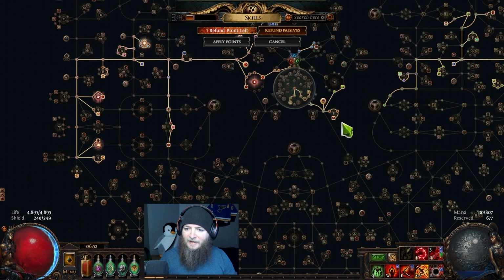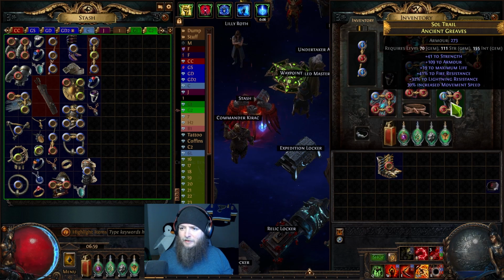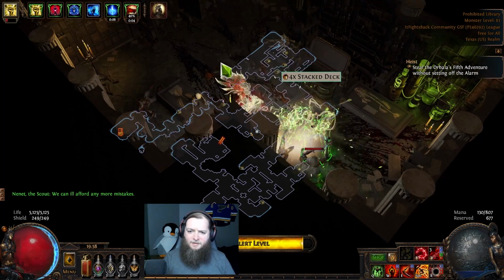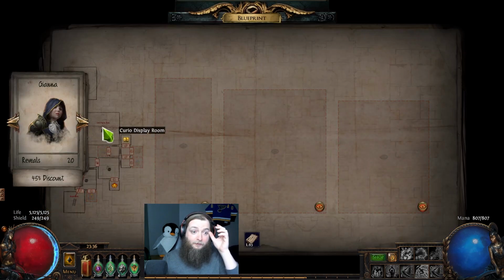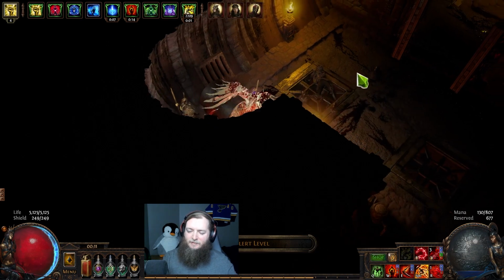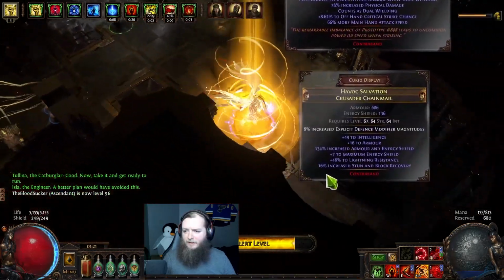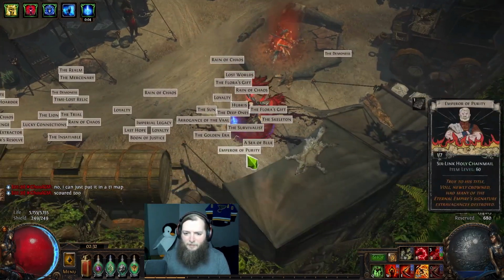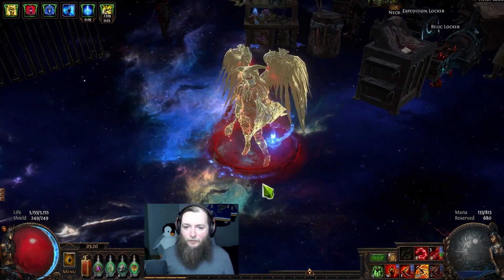Finishing Heists & Blueprints - Level 96 Self-Cast Exsanguinate Ascendant - Necropolis GSF EP 7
Episode 7 of my journey through GSF of Path of Exile's Necropolis league finishing up my heist contracts and blueprints with my self-cast exsanguinate ascendant upgrading to vaal reap along the way

Chapters
00:00 Intro & Updates
01:38 New Stuff
04:29 Gear Upgrades
05:50 Heist Member Leveling
09:55 Vaal Reap
11:34 Finishing Heist Contracts
12:51 Blueprint Prep
16:37 9 Blueprints
25:21 Wrap Up
26:11 New Stuff
27:40 Gem Corrupts
29:10 Like & Subscribe :)